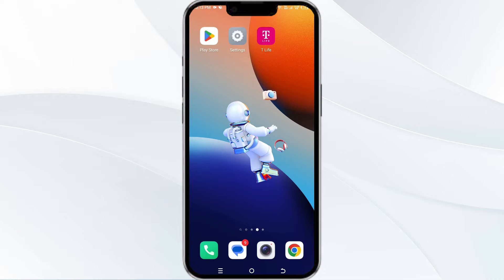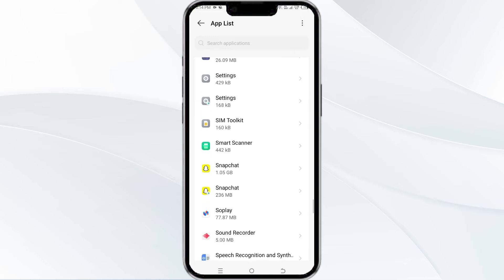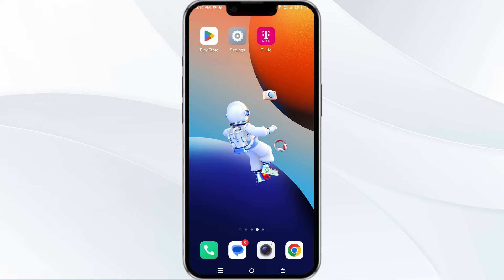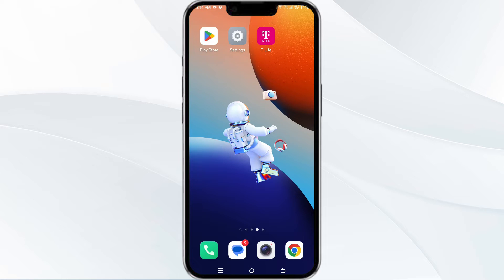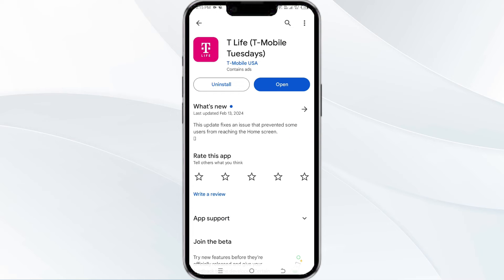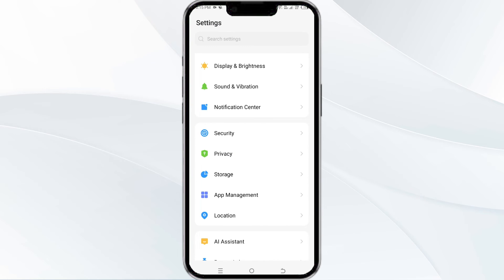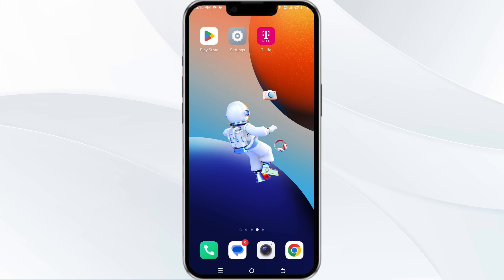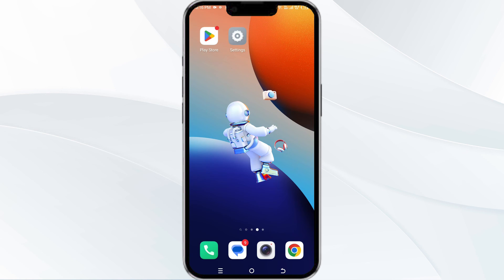How To Fix T-Mobile T-Life App Not Working, Keep Crashing, Keep Stopping, Stuck On Loading Screen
In this tutorial, learn how to troubleshoot and fix issues with the T-Mobile T Life app, such as it not working, crashing, stopping, or getting stuck on the loading screen. Follow step-by-step instructions to resolve these common problems and get your app up and running smoothly again.

00.00  Introduction
00:16  Solution1 Force Close & Restart the T-Mobile T-Life App
00:57  Solution2 Disable and Enable Your Internet Connection
01:25  Solution3 Update the T-Mobile T-Life App To The Latest Version
01:59  Solution4 Clear T-Mobile T-Life App Cache
02:32  Solution5 Uninstall & Reinstall The T-Mobile T-Life App
02:53  Solution6 Wait For Sometime & Try Again